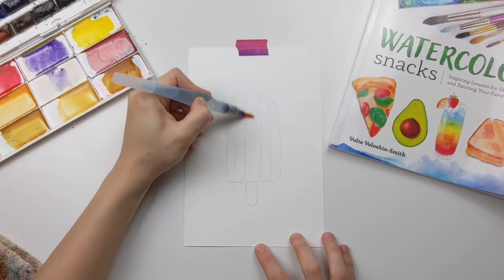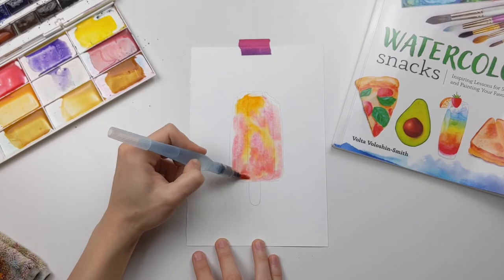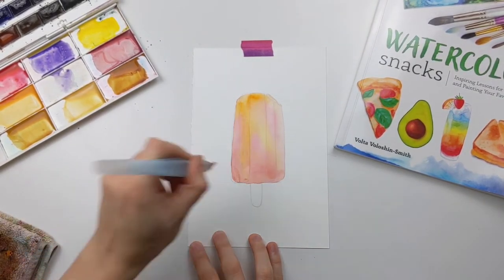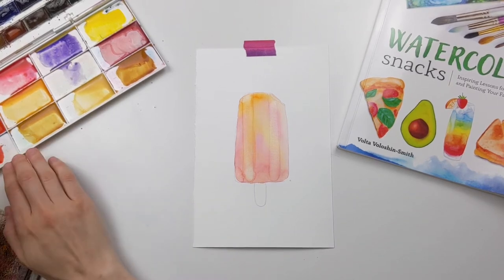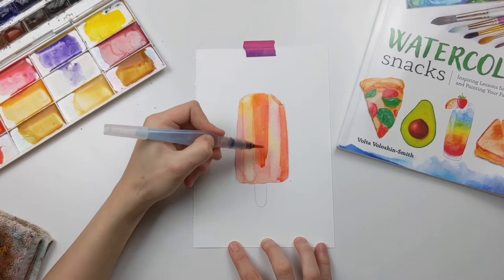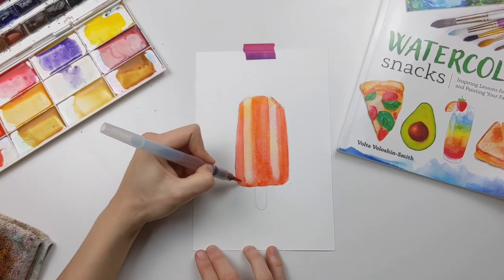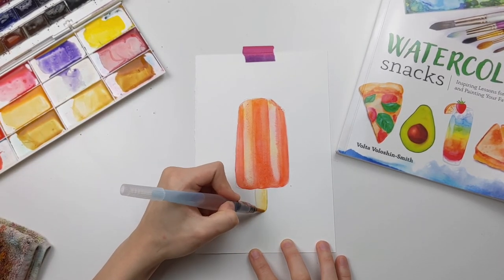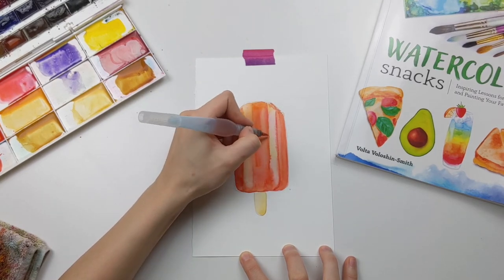Easy Watercolor Popsicle Tutorial for Beginners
Keep cool and paint this fun and easy watercolor popsicle!
This tutorial is right out of my book Watercolor Snacks. Along with 29 other chapters, it's got plenty of tutorials to keep you entertained in your creative habit.

if you'd like to learn more about how to paint foods, check out my book Watercolor Snacks

Curious about my favorite art supplies?

Check out my site and become an email subscriber to receive my newsletter and updates